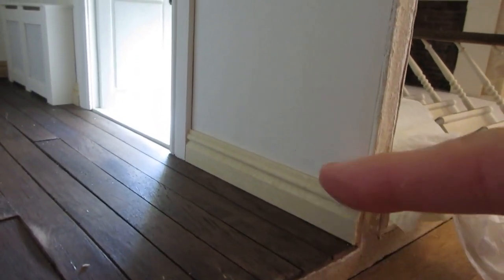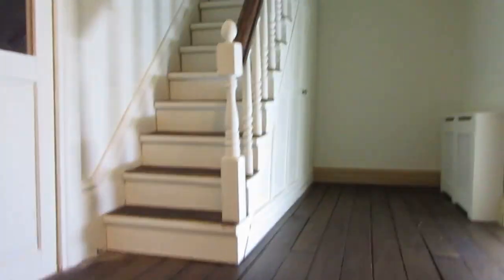My Dolls House Diary #57 - Entrance Hall & Landing - Quick Update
Hello,
In today’s video, I’m giving you a quick update on what I’ve been up to in the dolls house.  I hope you’ll enjoy this episode.

If you enjoy making dolls house furniture and miniatures, you might like my books; I've published 5 so far and they're all available to purchase from Amazon - just search for Julie Warren.

Julie. xx